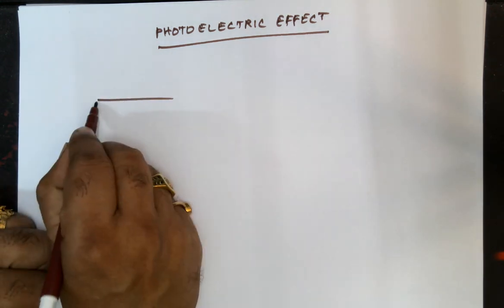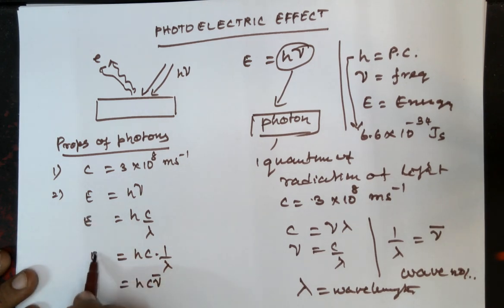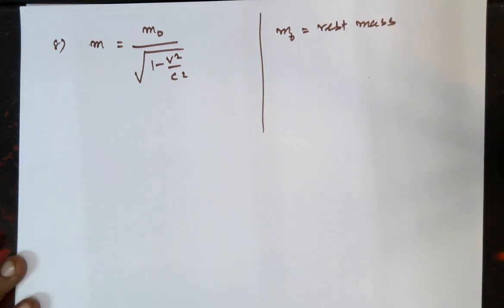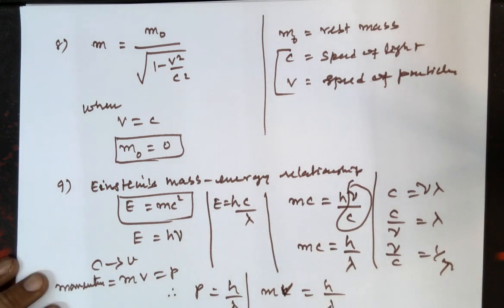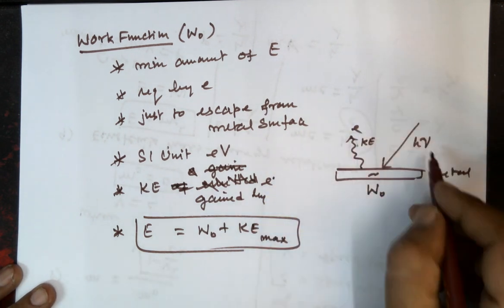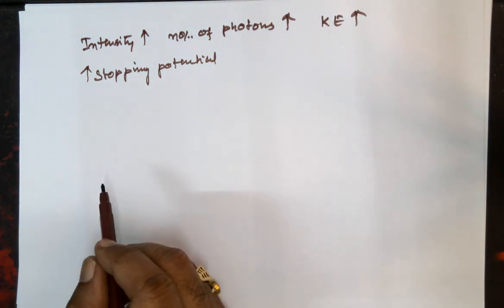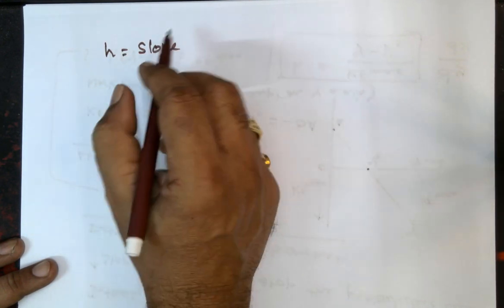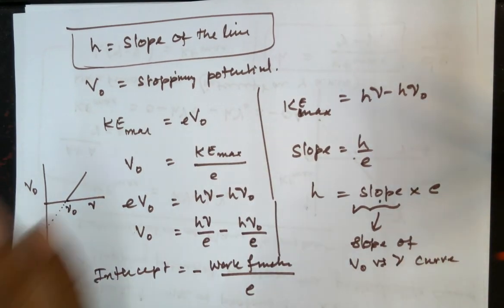Photoelectric effect - Derivation of equation and determination of Planck's constant